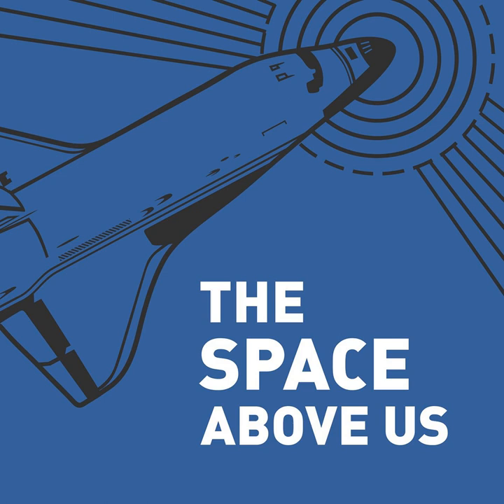034 - Apollo 9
A Gumdrop and a Spider fly into low earth orbit.. no, this isn't the start of a bad joke, it's the start of Apollo 9!